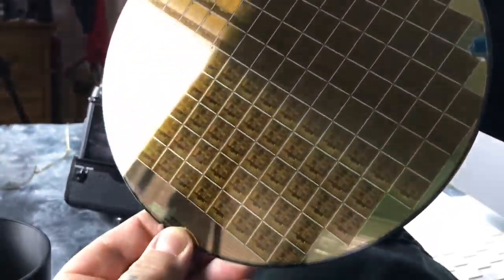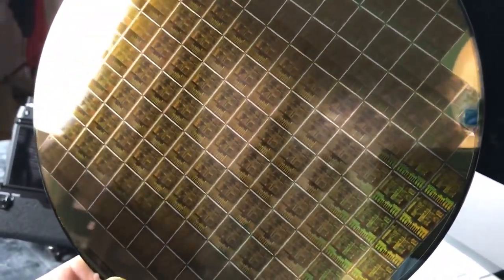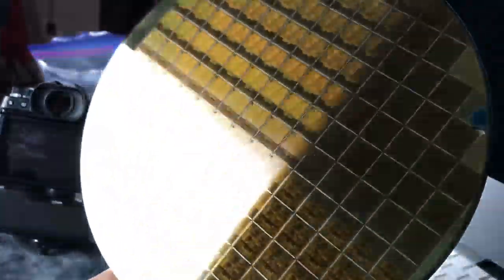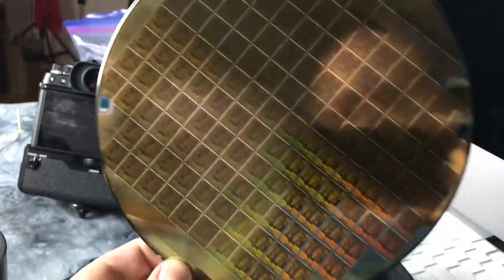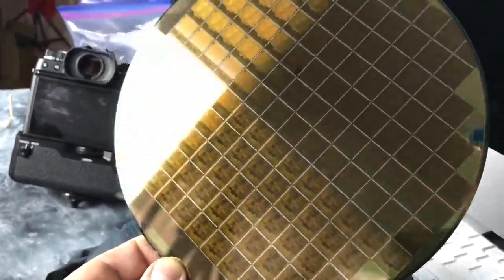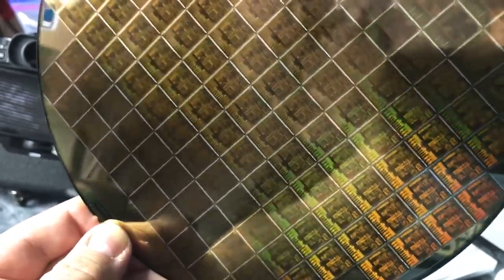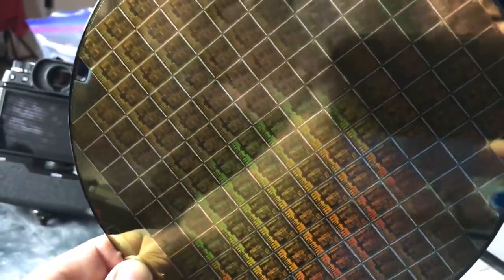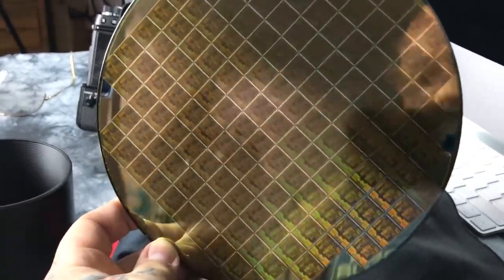🤓 Gold coated Silicon wafer FUJI MACRO PHOTOGRAPHY